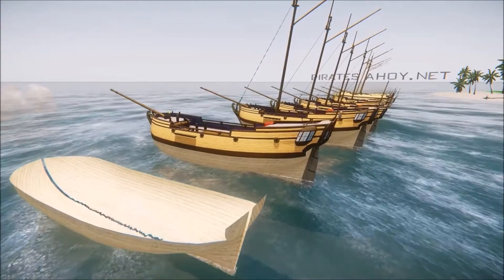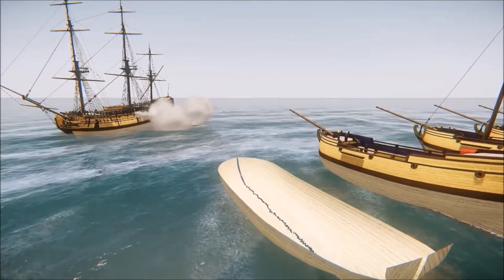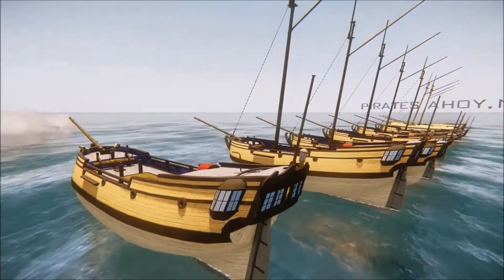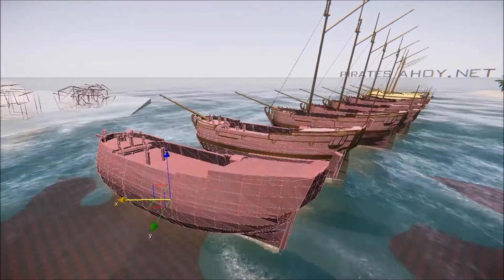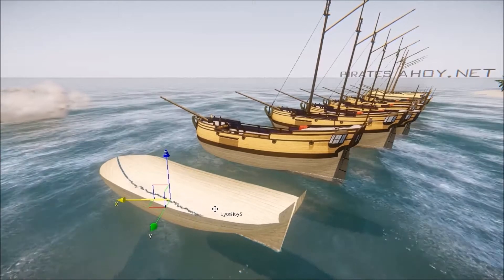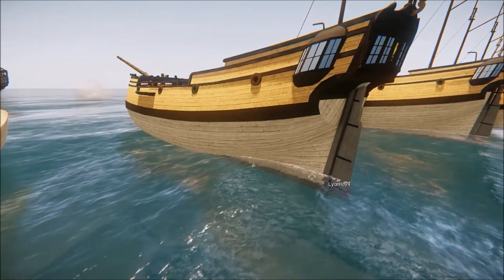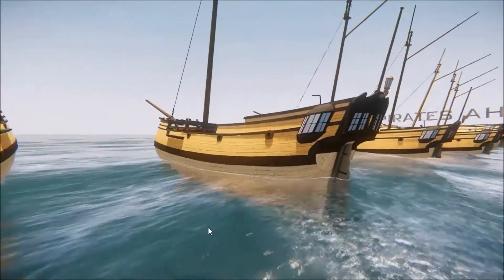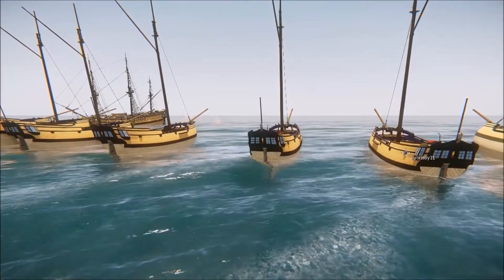Hearts of Oak - Pre-Alpha Buoyancy Basics 2/4/2014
Quick video covering the beginnings of the new vessel class and the buoyancy properties of it and how it affects the models in game.